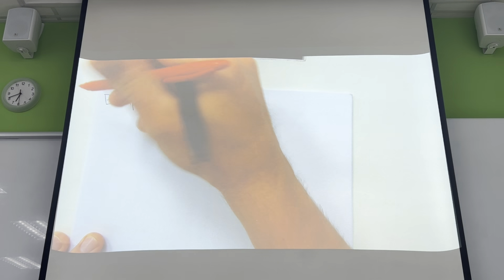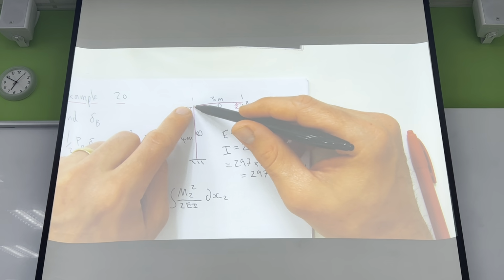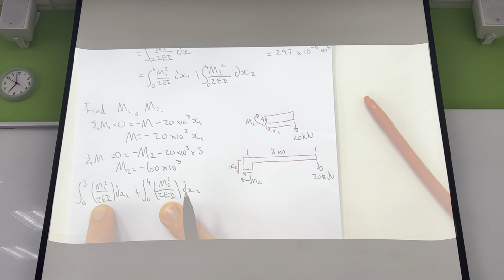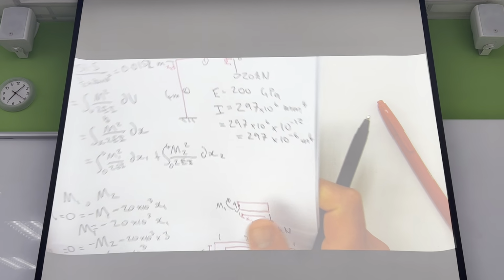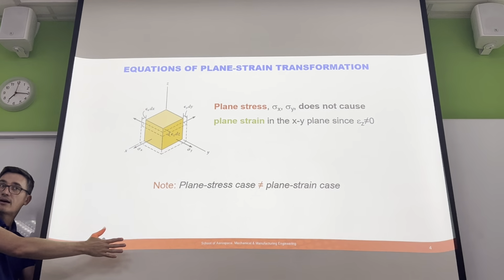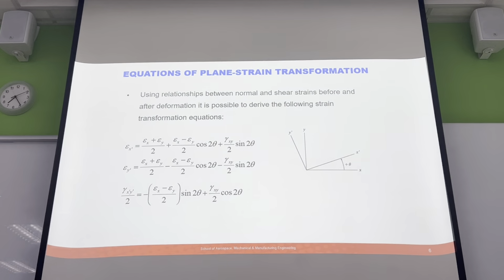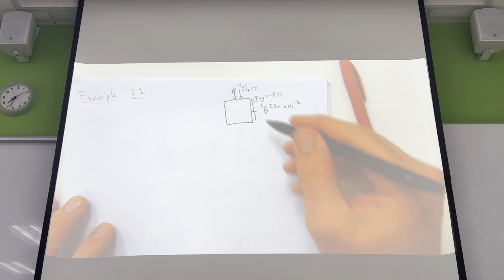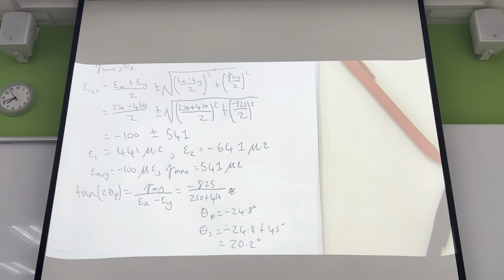Day3 Mechanics of Fluids and solids 3_1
Mechanics of Fluids and solids by Rory Gover